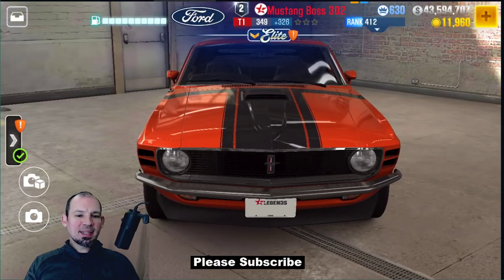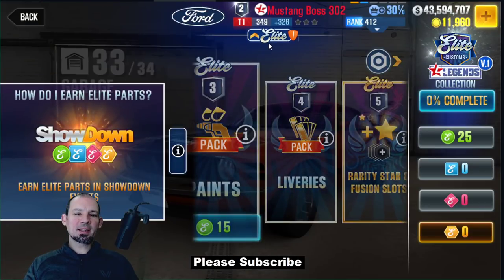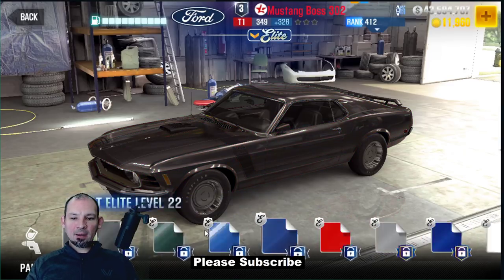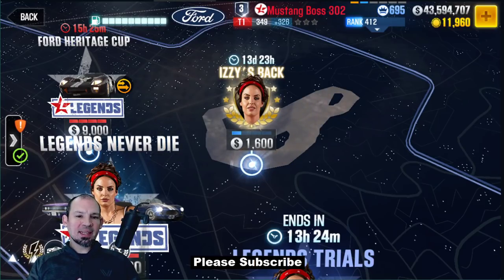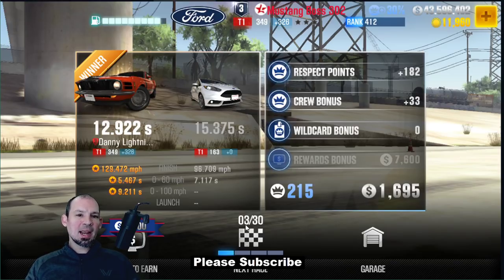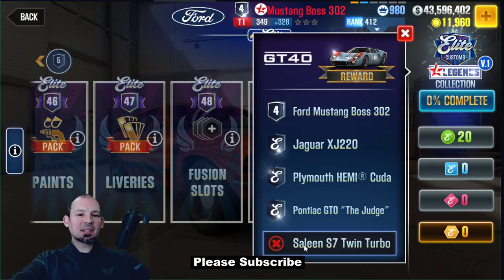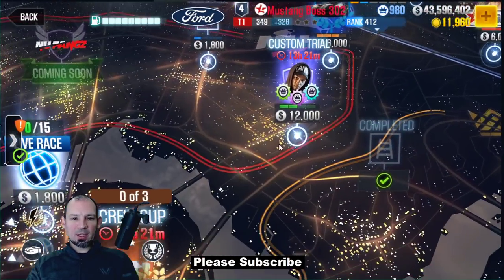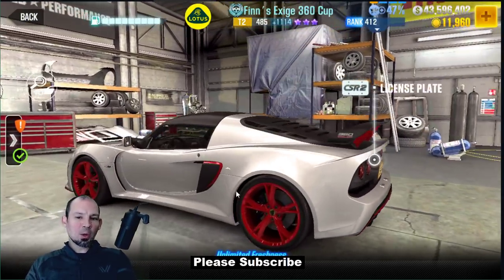A quick look at the new huge legends update, 2.10.0 and how some of it works.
I get a notification for most but not all comments,  if i miss your question I am sorry. To find my helpful CSR2 play lists just go to my page and scroll down to find the play list section,  my Playlist will teach you lots of great info about this game and make you a better player,  if you do not know how to tune a car make sure you check out the tuning playlist, you can't just copy another persons tune and expect it to be the beset tune for your car.   your tune change every time you add new parts to the car.

if you are stuck on a racing event,  please make sure your car is tuned properly and make sure your driving it with the correct shift patter, if not you car will run much slower than it should,   unfortunately if this does not help you might just need more parts to install in the car.     a completely maxed out car has all of the stage 6 parts a stage 5 car is not a maxed out car.